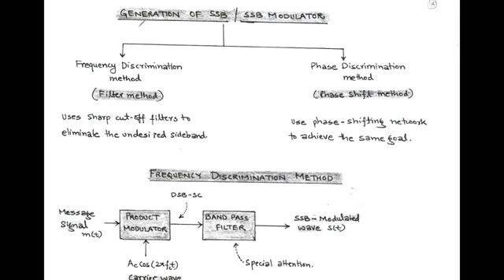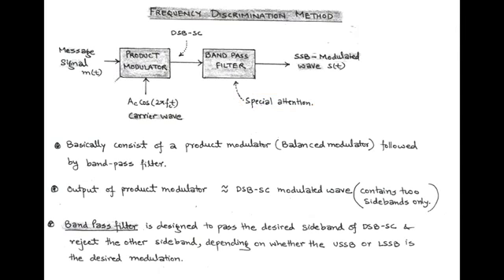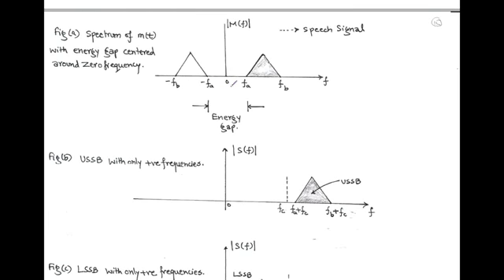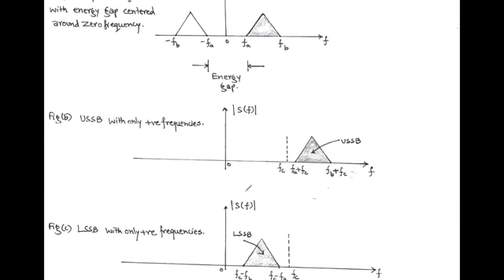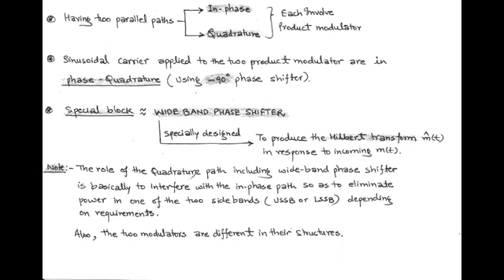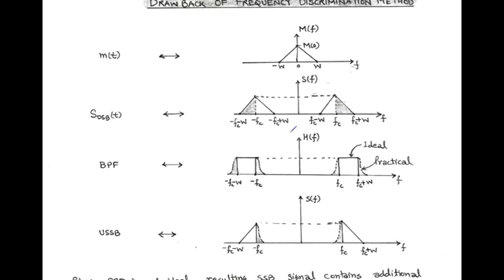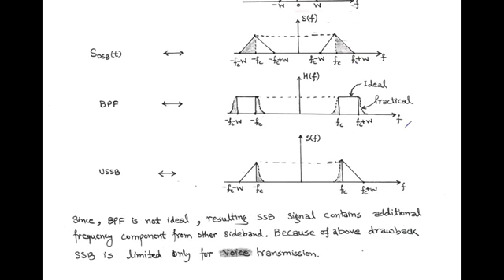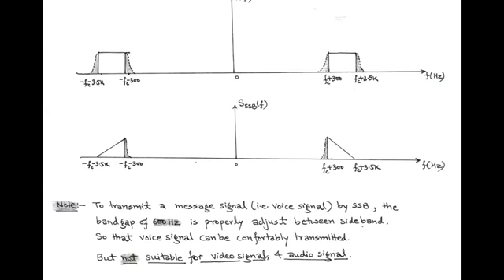Generation of SSB / SSB modulator.communication Engineering